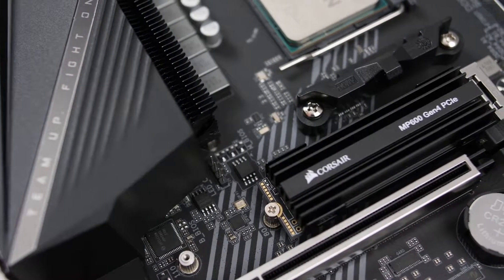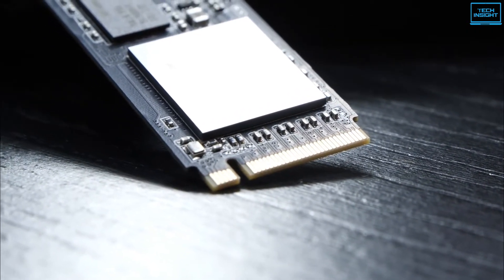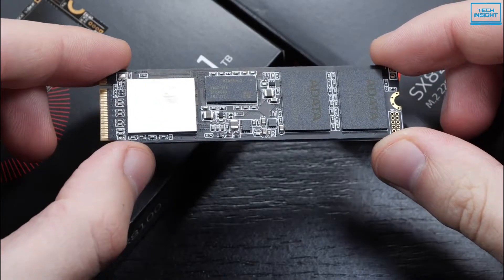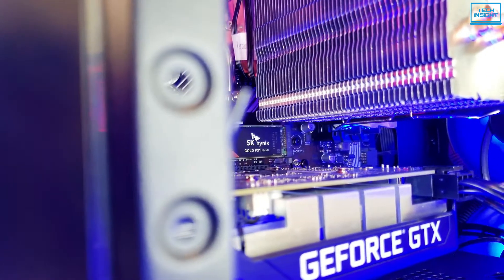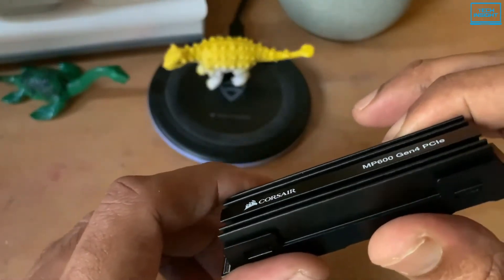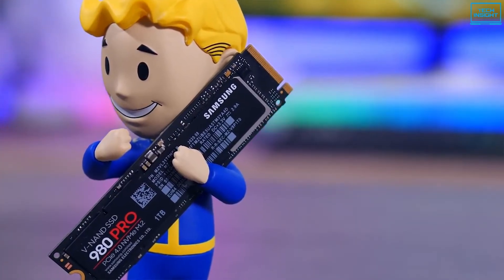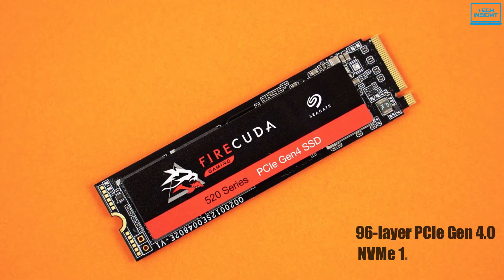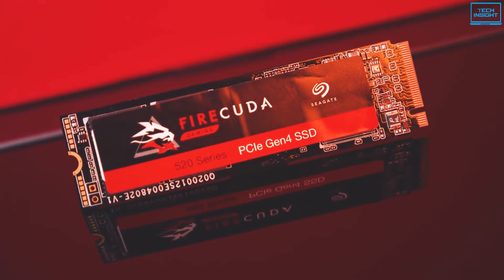Top 5 Best NVMe SSD Under 100$ | Best Budget NVMe M.2 SSD in 2023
Today we are going to show you the top 5 best nvme ssd under 100$ you can buy right now. We have analysed the market and listed these 5 best budget nvme ssd under 100$ for you.

List of Top 5 Best NVMe SSD Under 100$ in 2023:

0:00 - Introduction

1:07 - ADATA XPG SX8200 Pro 1TB

2:56 - SK Hynix Gold P31 500GB

4:28 - Corsair Force MP600 500GB

6:10 - Samsung 980 PRO 250GB

8:07 - Seagate Firecuda 520 500GB

These are the Top 5 Best NVMe SSD Under 100 Dollars in 2023